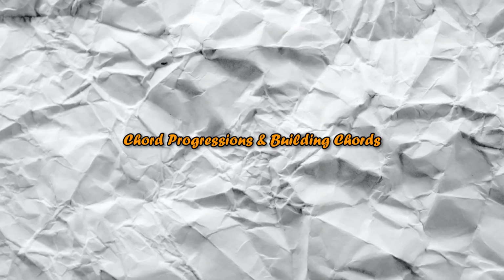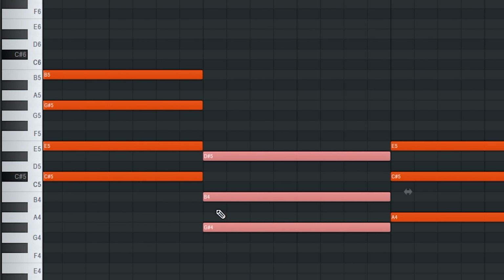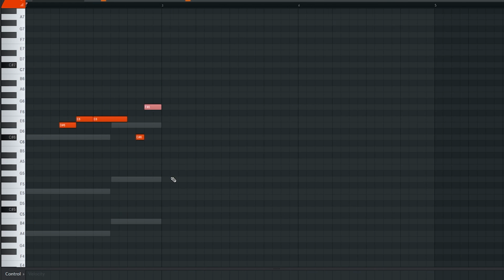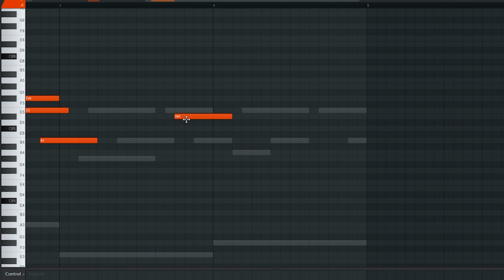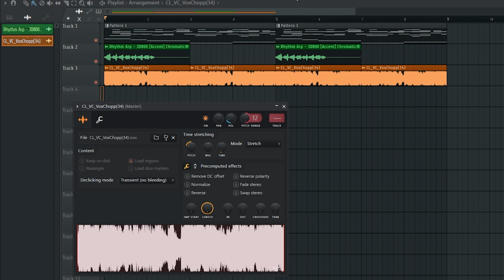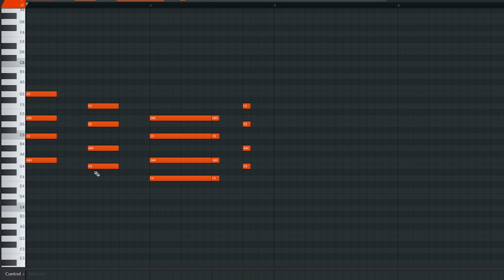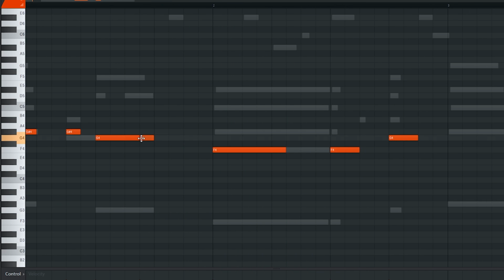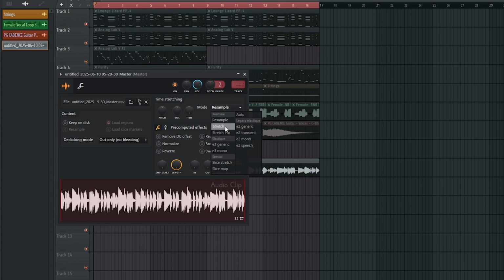The ULTIMATE Guide To Making Melodies Without MUSIC THEORY | FL Studio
Discover the genius behind Davido’s production and what makes his Amapiano style unique!

🥁 Carnival Drum Kit Vol. 1